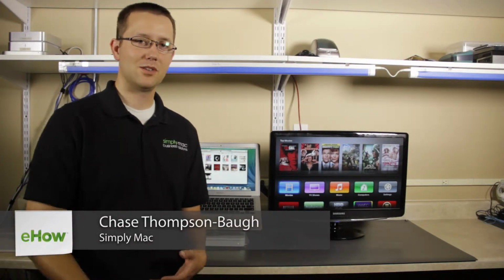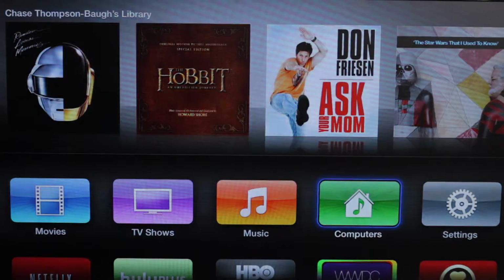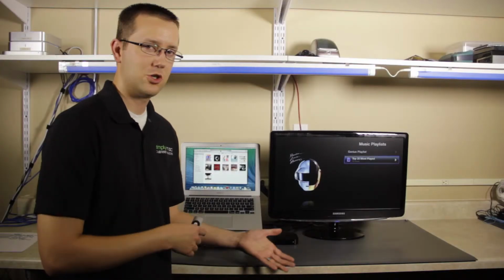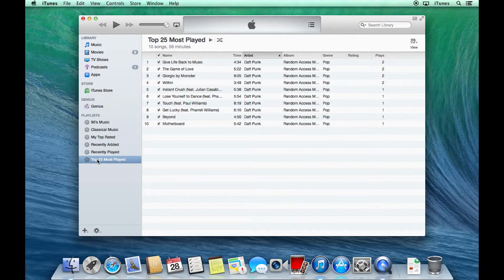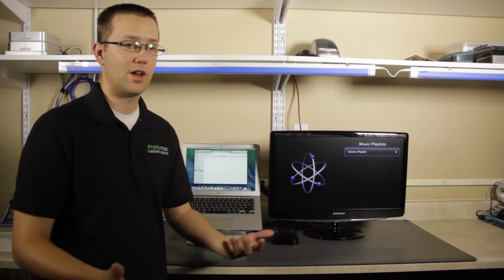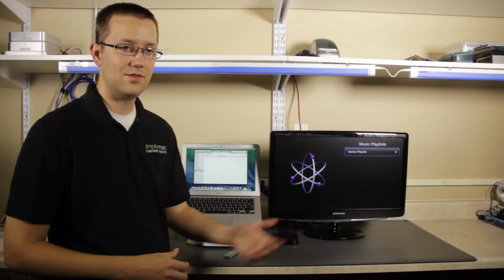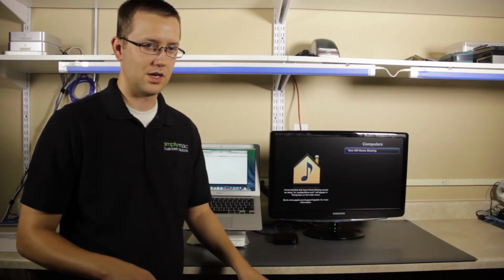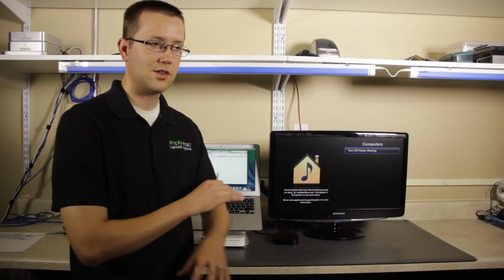How to Restrict an Apple TV Playlist : Apple TV & Accessories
Restricting an Apple TV playlist is something you might want to do to keep questionable content away from little ones in your family. Restrict an Apple TV playlist with help from an Apple certified technology professional in this free video clip.

Bio: Chase Thompson-Baugh has earned the following Apple certifications: Macintosh Technician, Support Professional and Technical Coordinator. He has worked for Simply Mac for three years.

Series Description: Apple TV is a set top box that turns your television set into the media hub of your home entertainment center. Learn about Apple TV and available accessories with help from an Apple certified technology professional in this free video series.